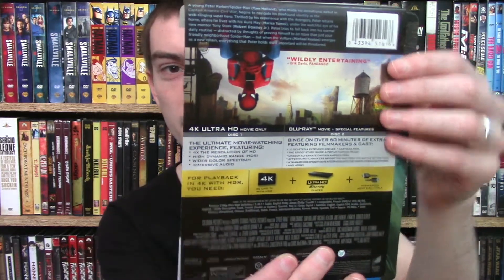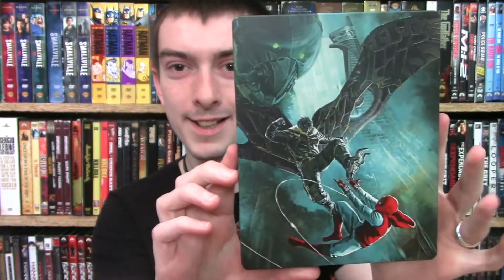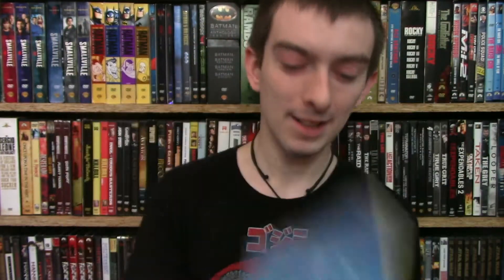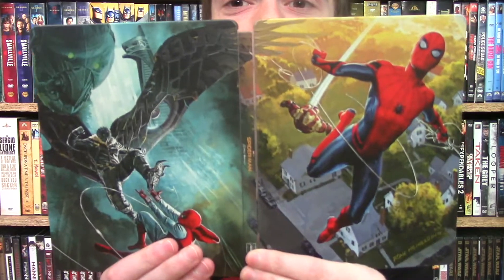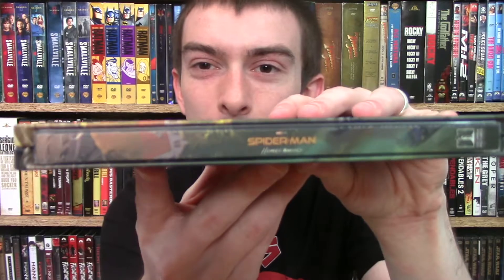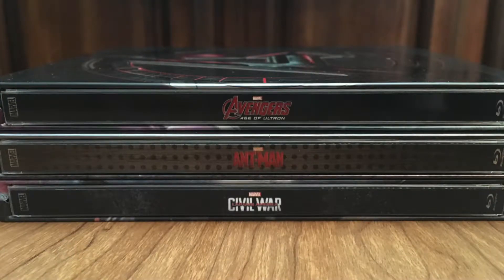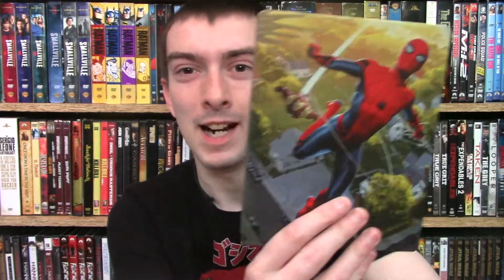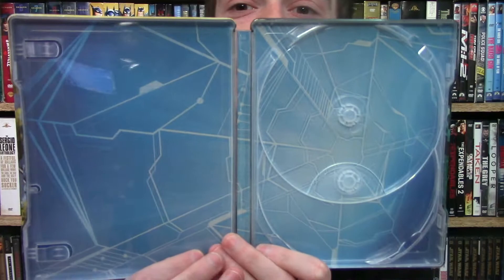Spider-Man: Homecoming Best Buy Steelbook Unboxing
Justin unboxes the Best Buy exclusive 4K steelbook for the latest incarnation of the classic Marvel character: Spider-Man: Homecoming